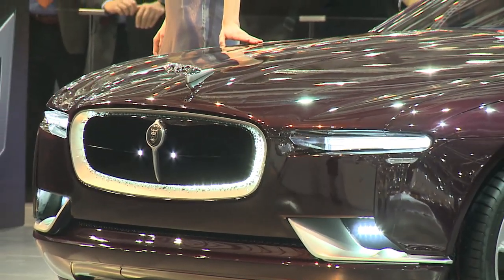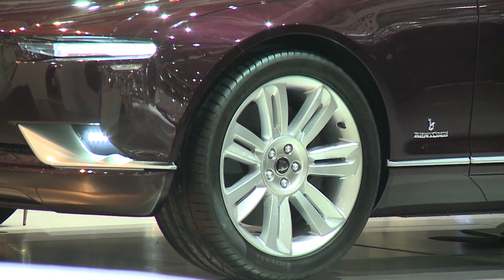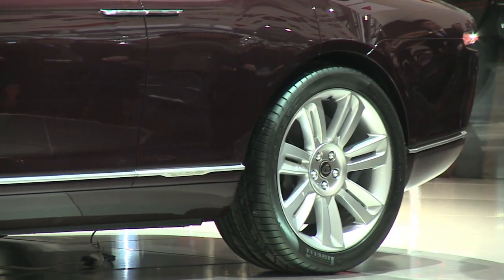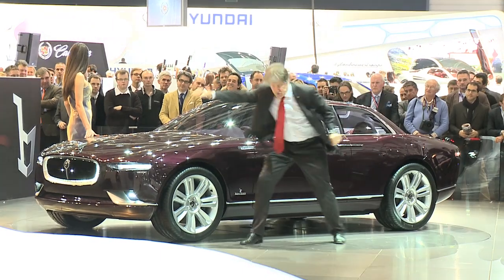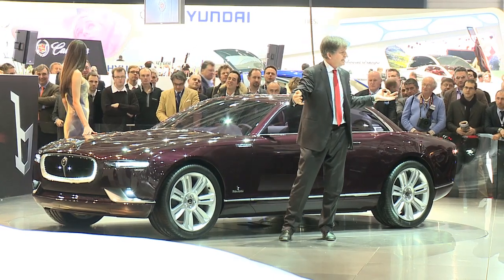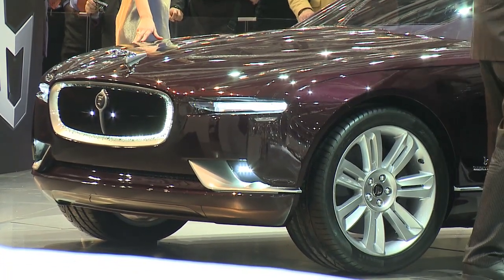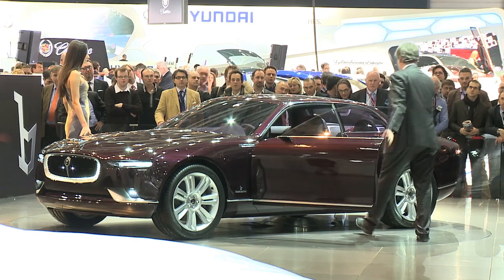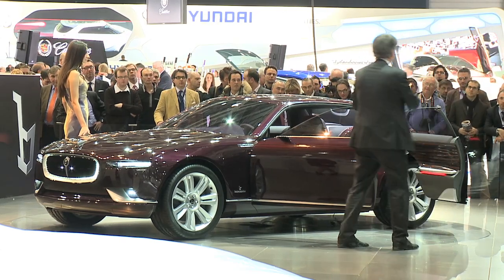Bertone Jaguar B99 concept - 2011 Geneva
Bertone has unveiled the Jaguar B99 concept at the Geneva Motor Show.

Looking like a cross between the Ford Interceptor concept and previous-generation XJ, the aluminum-bodied B99 measures 4.5m long, 1.95m wide, and 1.35m tall. Up front, the concept has an aggressive front fascia, a bold grille, and the iconic "leaper" hood ornament. Further back, there's a gun-slit greenhouse, "suicide" rear doors, and tastefully restrained chrome accents. In the rear, the car echoes the front-end with a gloss black "grille" and taillights that mimic the headlights.

Inside, the cabin is minimalist but elegant as there's premium leather upholstery, aluminum accents, and wood trim. Furthermore, the interior is outffited a full-length center console, rear tray tables, and a high-tech instrument cluster.